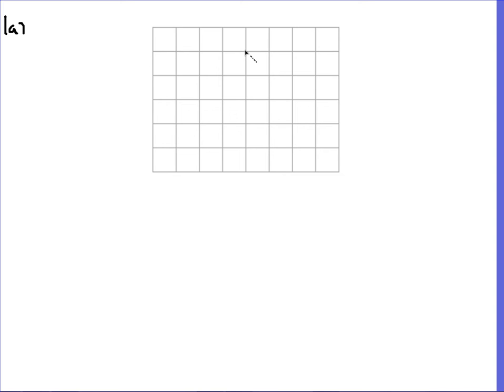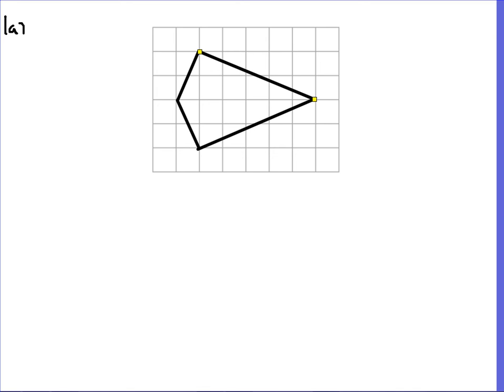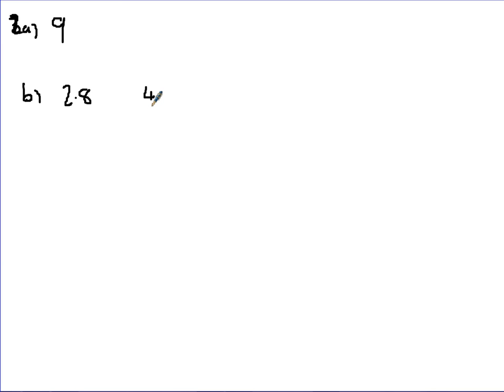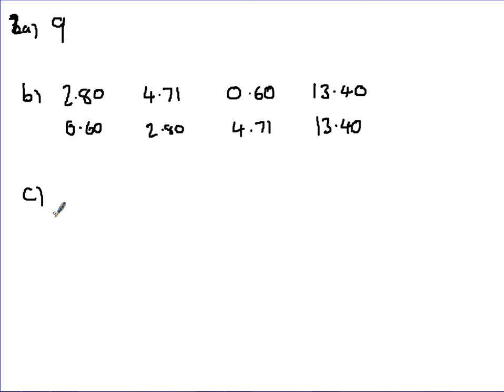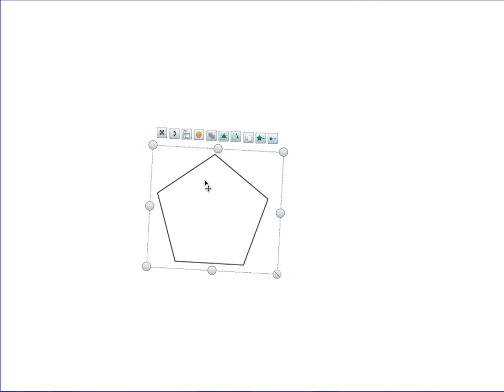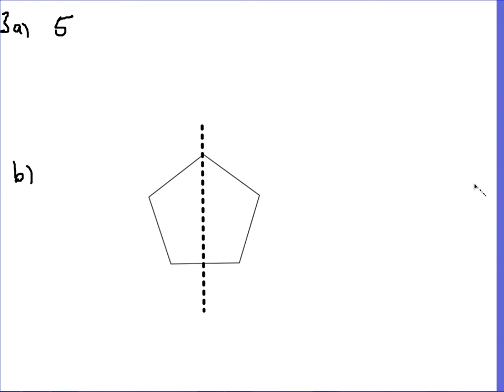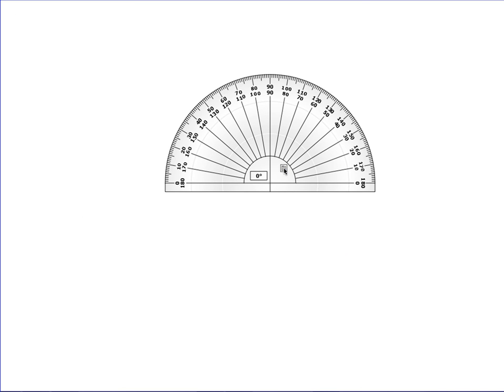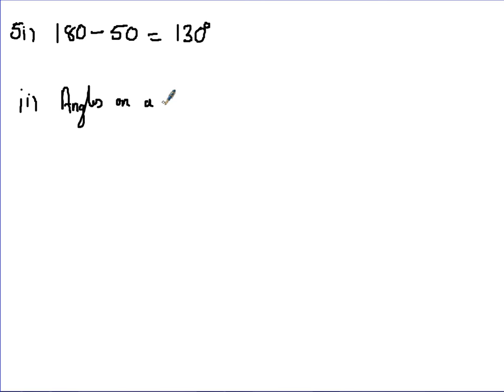U2F Mar 11 Q1 5